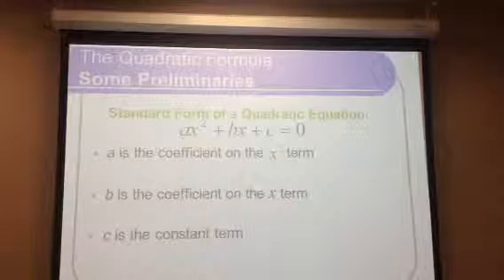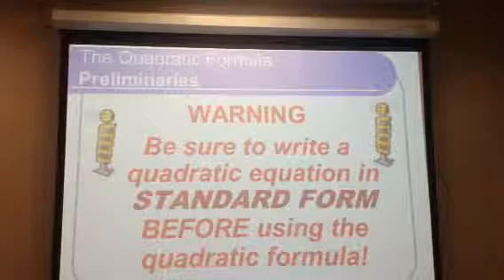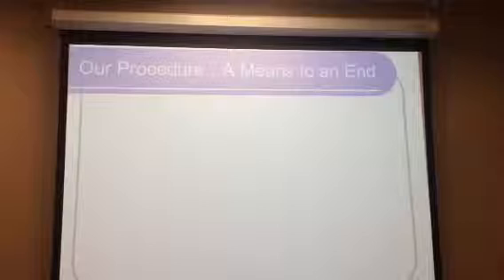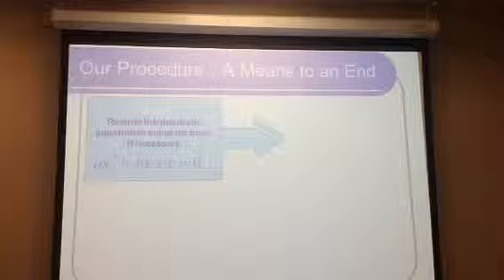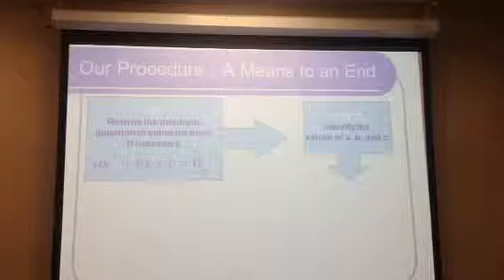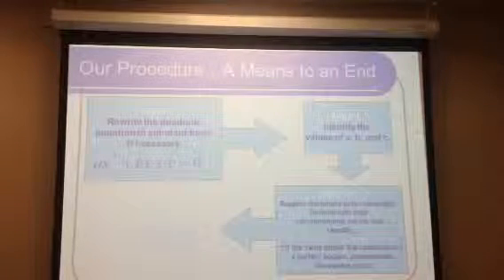Solving Quadratic Equations Using the Quadratic Formula - Part 3